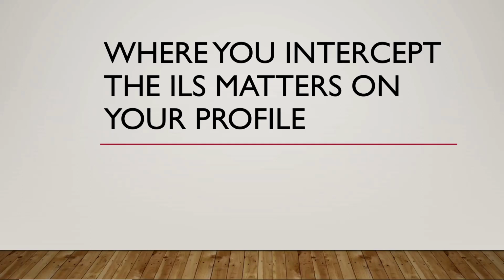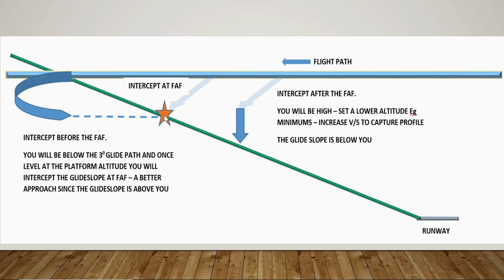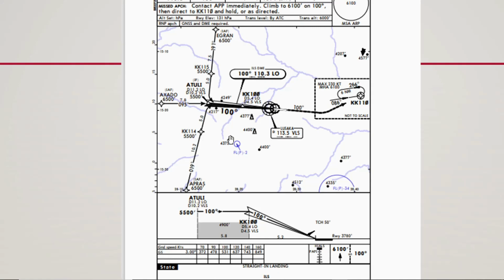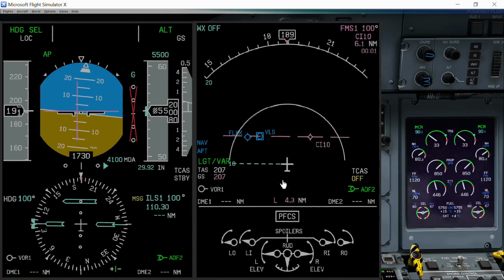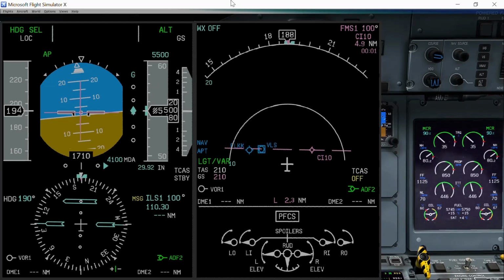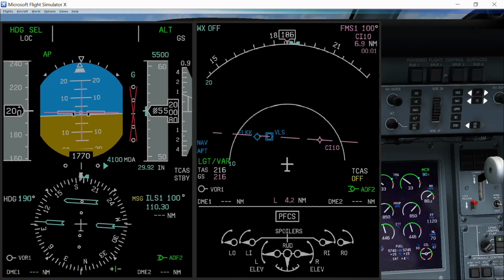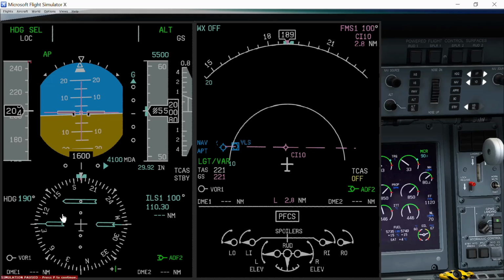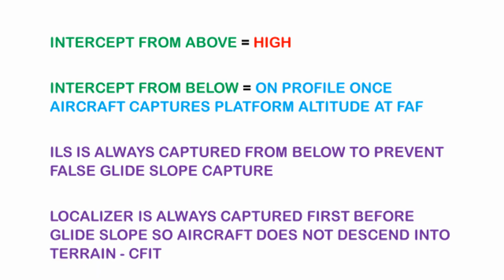WHERE YOU INTERCEPT THE ILS MATTERS ON YOUR PROFILE